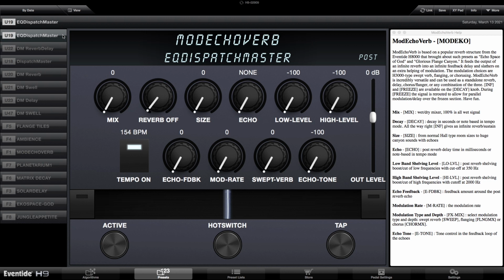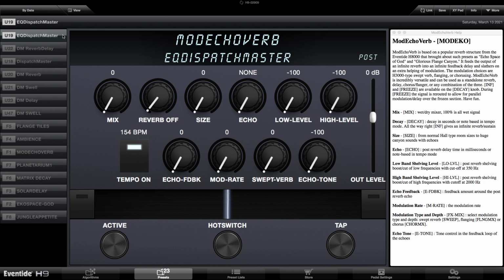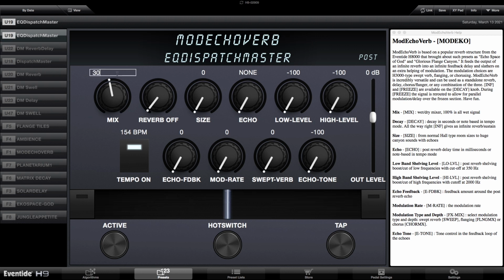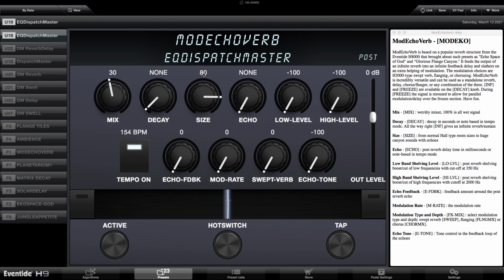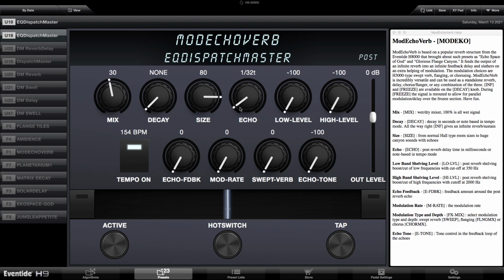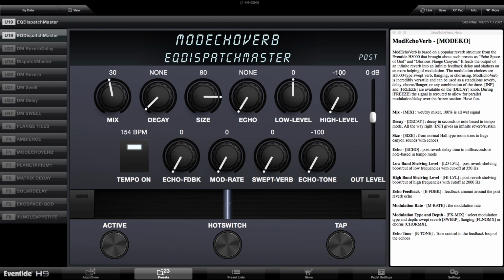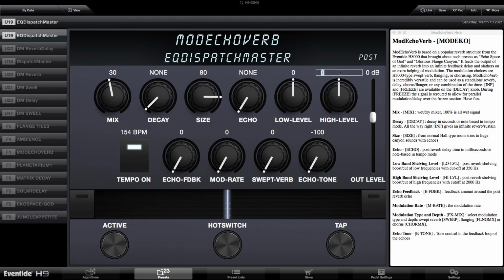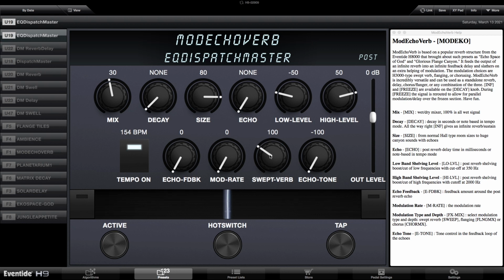Eventide H9: ModEchoVerb Presets to Emulate the EQD Dispatch Master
Check out my settings for creating presets using the ModEchoVerb algorithm in the Eventide H9 pedal. From slapback to long delays, cavernous reverb and ambient swells, this algorithm can be used in a variety of ways. I recorded the audio samples using my Gibson Classic with stock P90s, Eventide H9, Earthquaker Devices Dispatch Master, TC Electronics Ditto looper and Strymon Iridium. These presets do a great job emulating the Dispatch Master. This was recorded using Logic Pro X and the Scarlett 2i4 audio interface.

Chapters:
0:00 - Description of Algorithm Features
5:14 - Reverb/Delay Preset(s)
6:25 - Slapback Delay Preset
6:57 - Long Trails Delay Preset
7:30 - Reverb Preset(s)
8:50 - Volume Swell Preset